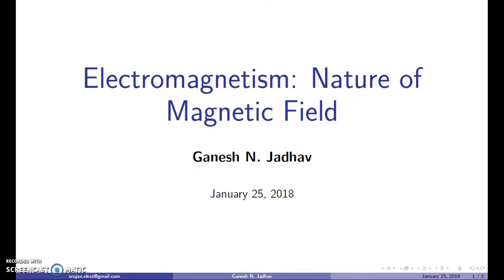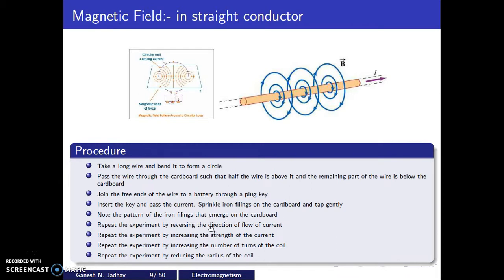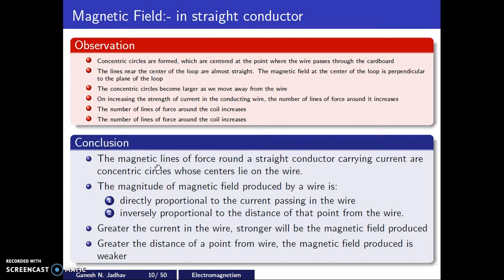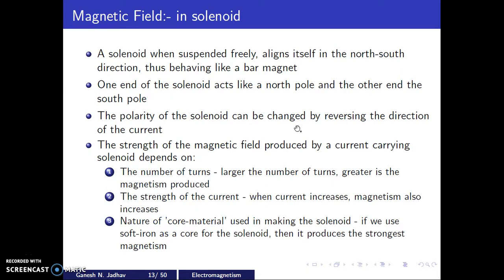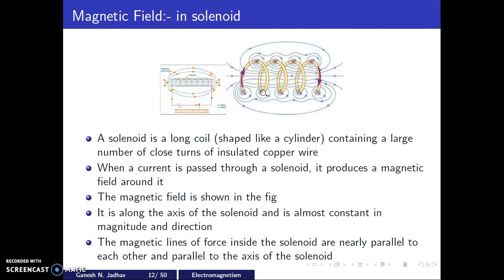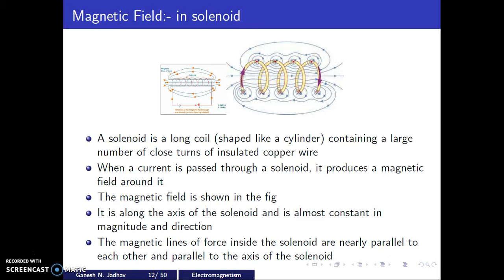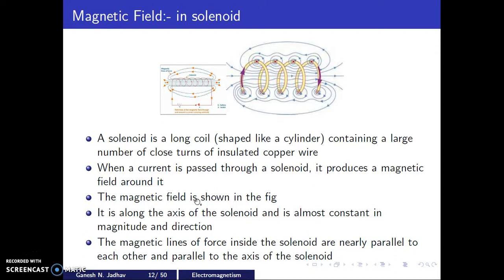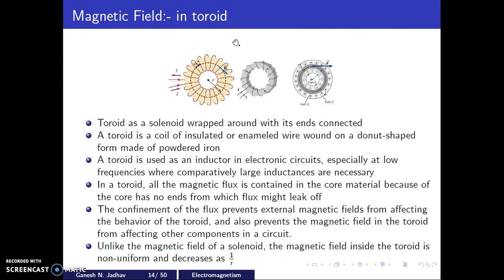M302: Nature of Magnetic Field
Nature of Magnetic Field